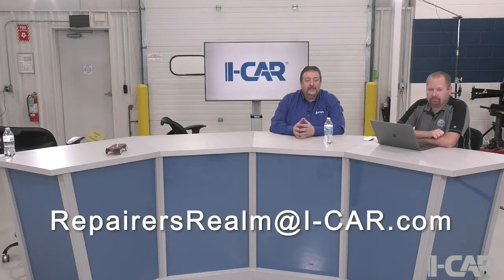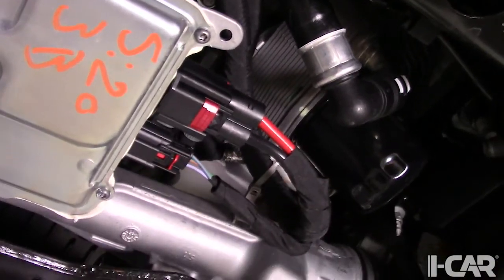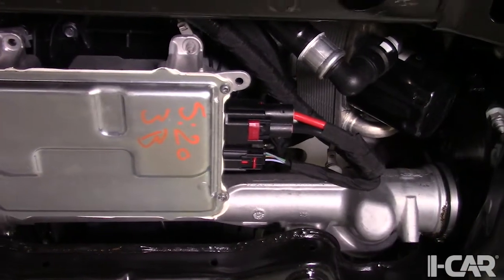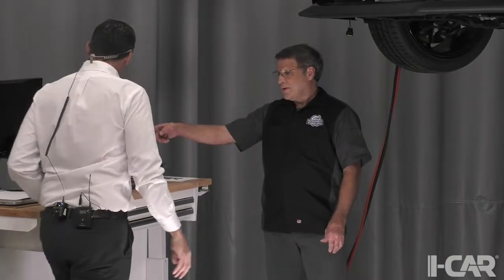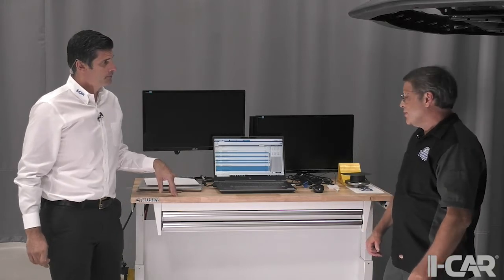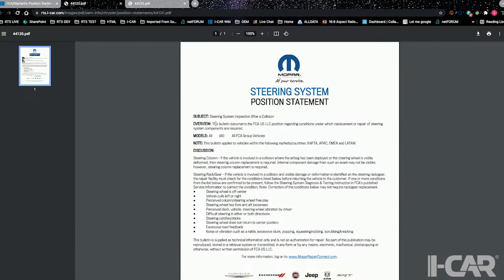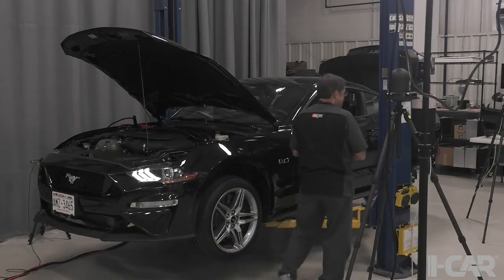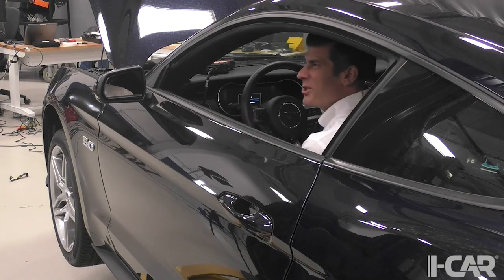Repairers Realm: Electronically-Controlled Steering Systems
I-CAR experts continued the discussion on the electrification of steering and suspension in the second of a three-part series. An informative presentation, including a vehicle demo, will cover the design, operation, and the service and diagnostic considerations of electronic steering systems. Topics you may not think about in collision repair is discussed with a focus on active returns, electrical end stops, steering angle sensors and the importance of using the correct diagnostic tool when programming.